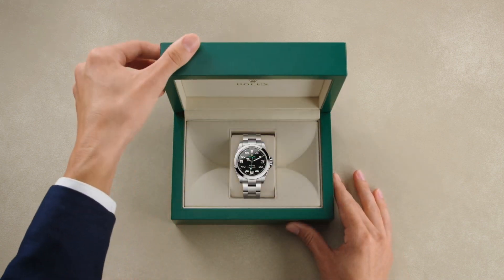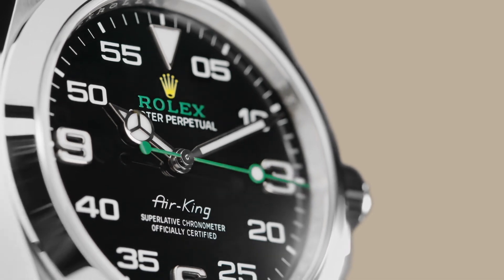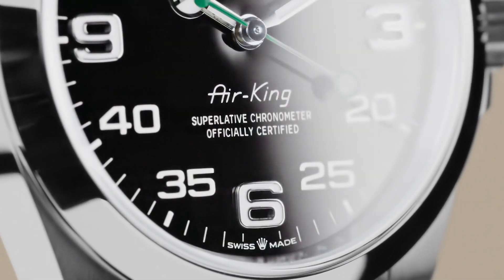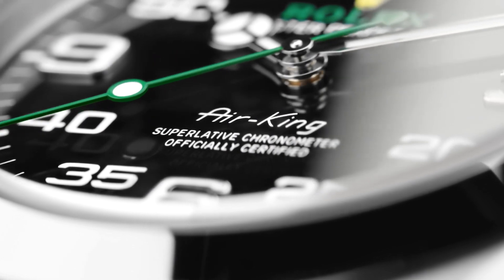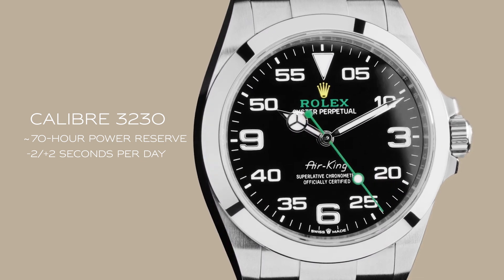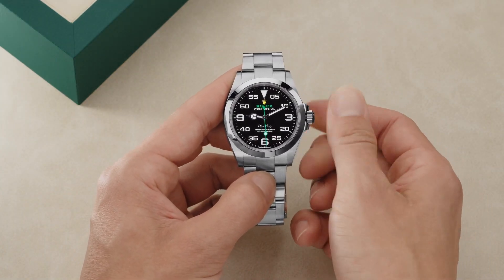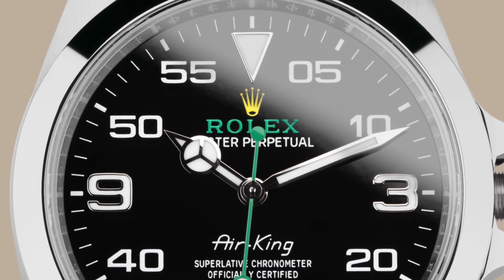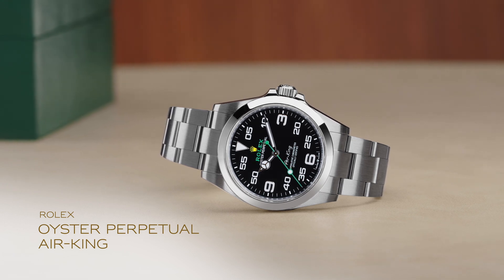How to set your Air-King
Synonymous with excellence and reliability, Rolex watches are designed for everyday wear, and depending on the model, perfectly suited for a wide range of sports and other activities. Built to last, these timepieces are characterized by their distinctive and timeless aesthetics. The Oyster Perpetual Air-King celebrates the aeronautical heritage of the original Oyster. Learn more about its features and how to set the time by watching the video.